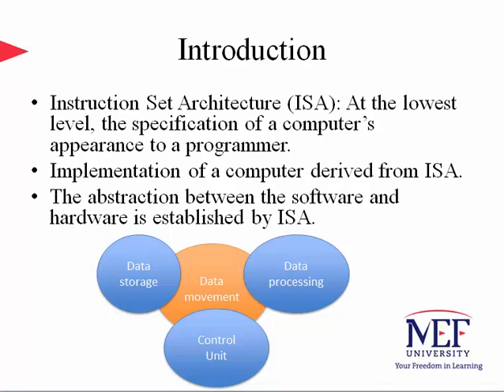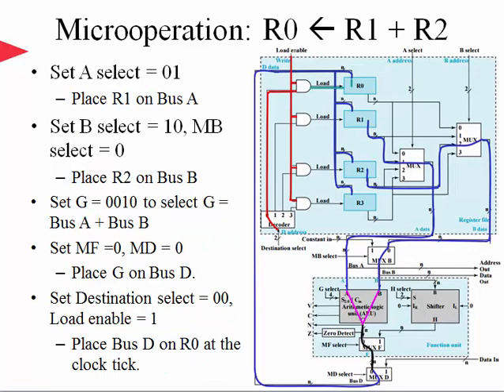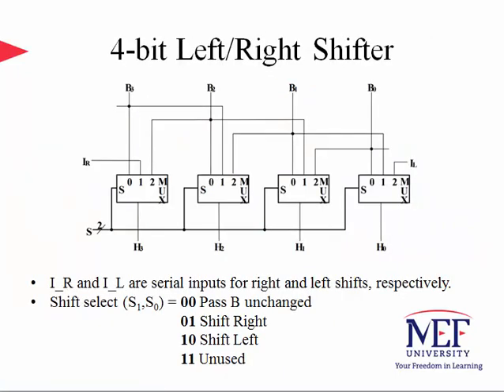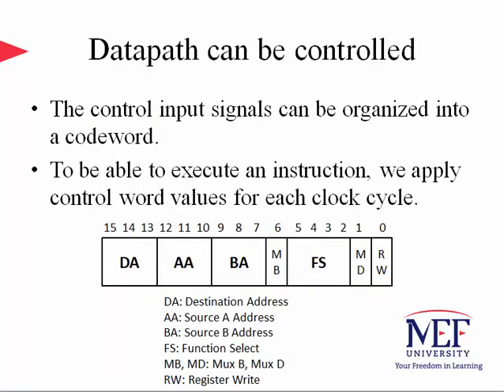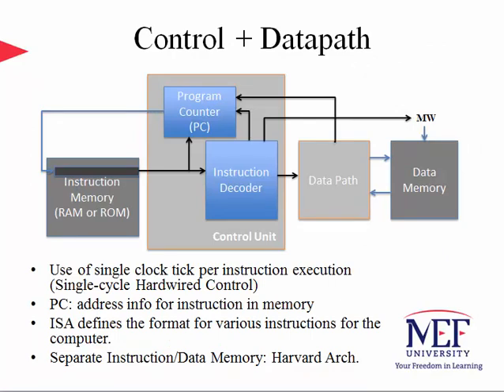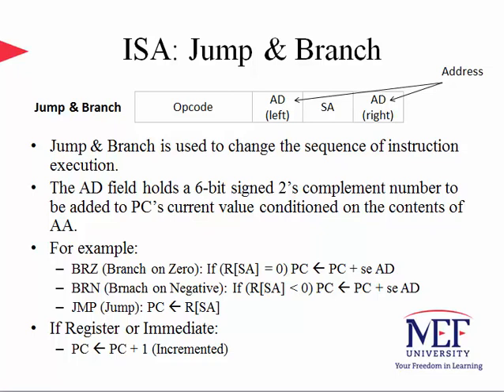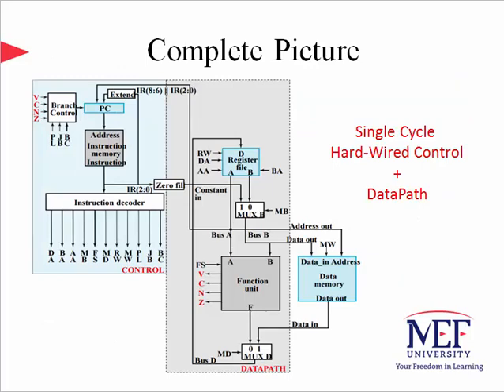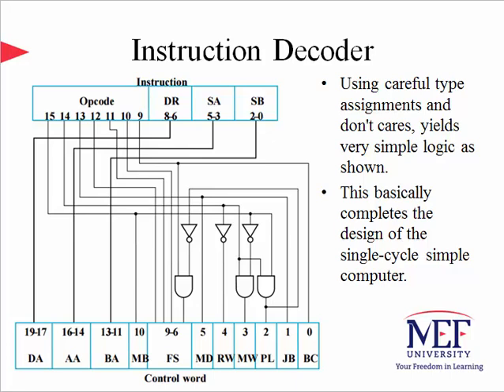Computer Design Basics (EE203 class10)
In this class, we will talk about computer design basics. When I prepared this slide, I didn’t know what to include as this subject matter is quite comprehensive and inclusive of lot of design and electronic components.
Most of the figures are ref arguments are from the paper:
Chapter 9 of M. Morris Mano and Charles Kime, Logic and Computer Design Fundamentals, Pearson Prentice Hall, 4th Edition, 2008.